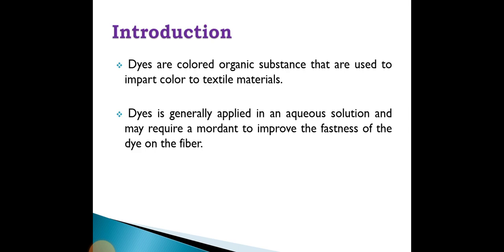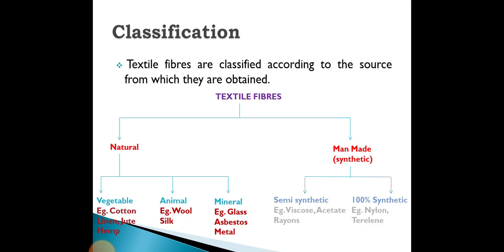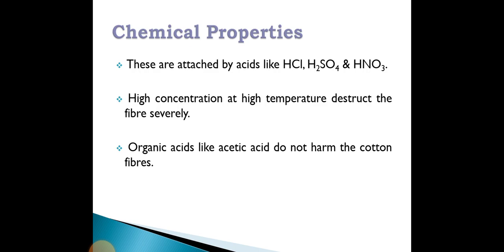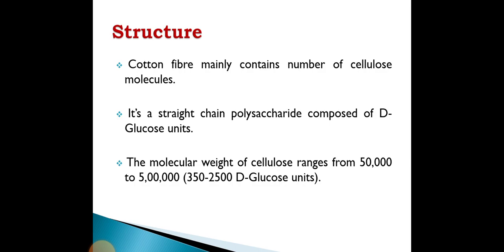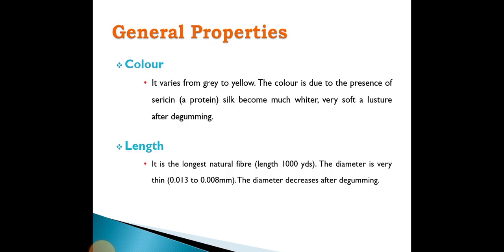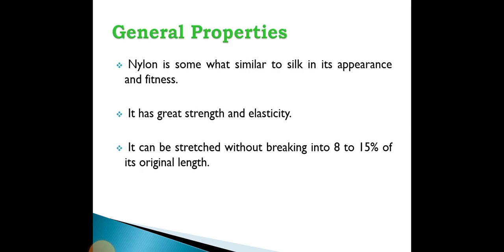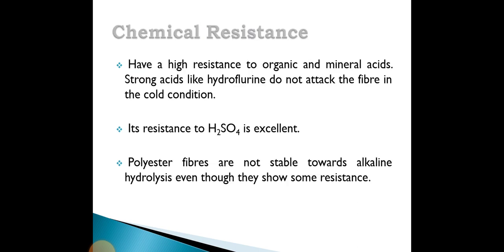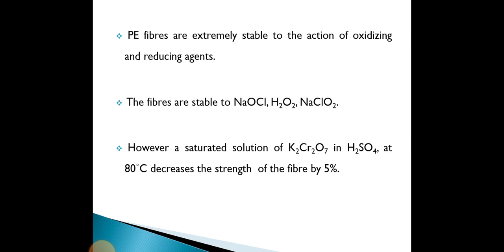DYE CHEMISTRY - Dr S MATHAN KUMAR - Department of Chemistry